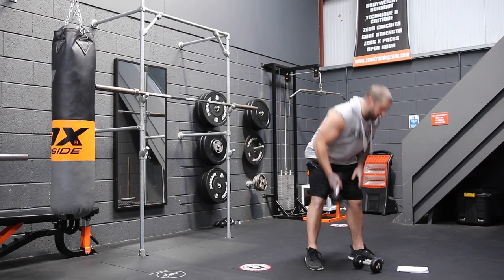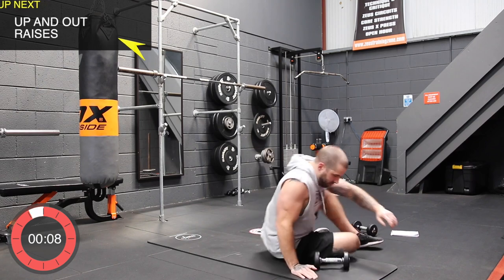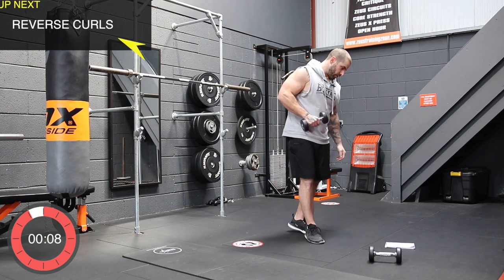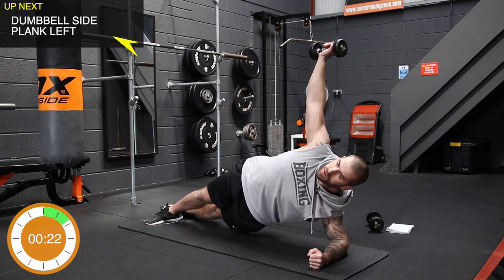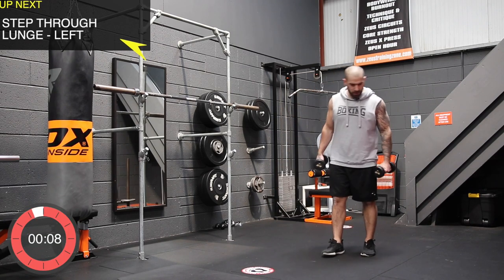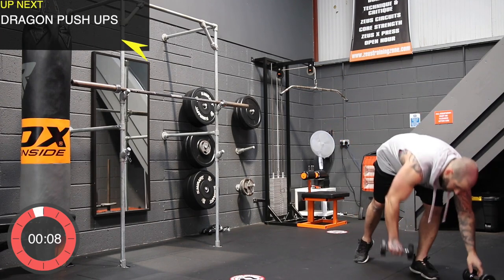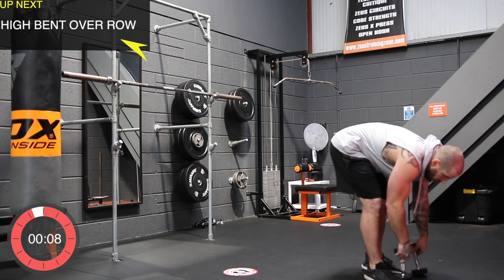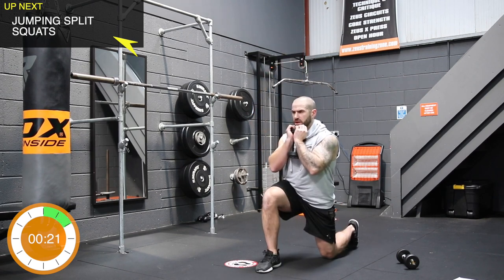30 MIN FULL BODY DUMBBELL WORKOUT | No Repeat | 50 Exercise Combinations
Today's Zeus Fitness video is The Ultimate Dumbbell Only Full Body Workout. Combining 50 different exercise combinations in another super popular no repeat Dumbbell Only Full Body Workout. You guys seem to love these full body dumbbell no repeat workouts and loved the last one with 50 exercises

So I just had to smash another for you. Same concept as last time.

50 Dumbbell exercises or combination of exercises , 30 seconds on and 10 seconds rest as we work our way through all 50

Again find a weight that works for you. If you have a selection of dumbbells at your disposal this may be handy as with certain exercises you may want to up the weight and for others drop the weight.

For demo purposes and for those at home who only have a couple of dumbbells, I am using the same weights for the whole workout.

Trust me , even with a light weight throughout. You're still going to get a killer workout s, burn those muscles and work up a serious sweat in just over 30 minutes

Well , nothing left to be said. Grab those dumbbells and let's do this 💪💪

Enjoy this workout? 💥If you loved this workout and want more , you can start 'Our totally FREE 4 Week Boot Camp Dumbbell workout program challenge here'

We will give you 5 structured home dumbbell workouts to do each day of the week for 4 weeks Totally Free  . Join the thousands who have taken the challenge today💪

Click here for more info on our Brand New ‘Zeus 6 Week Shred’ structured Program that can be done from home 💪

Hope you enjoy the video guys. Any questions, just drop them in the comment section  below.

Also guys I noticed a lot of you are watching or doing the workout and loving it and getting fantastic results.

And if you want to be a superstar and drop us a like of on the video👍 , its always much appreciated by me, let's me know you loved the workout and also let's me know that you would like more workouts like this in the future  :-)

Grant